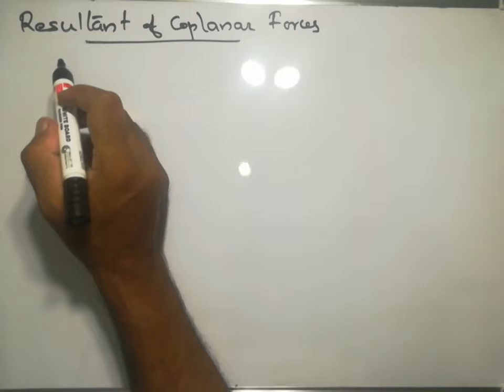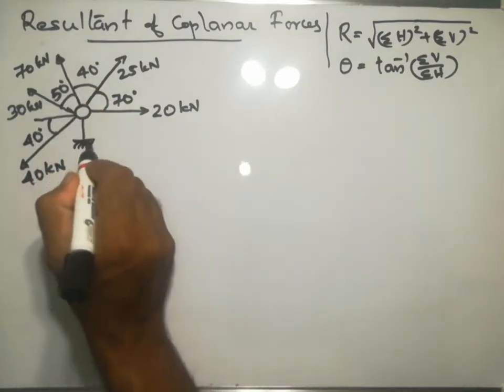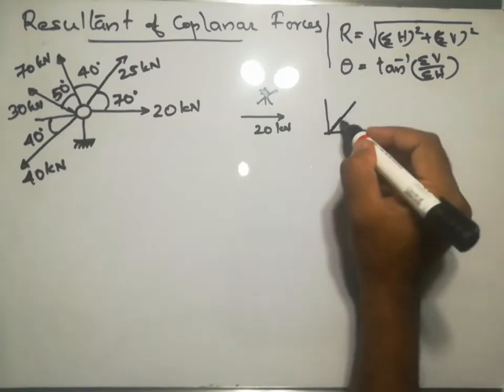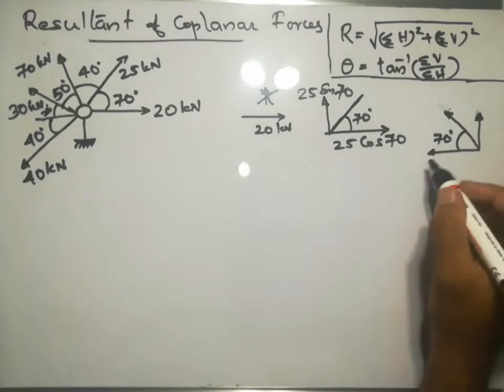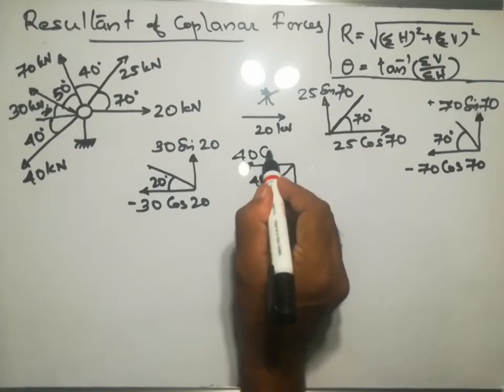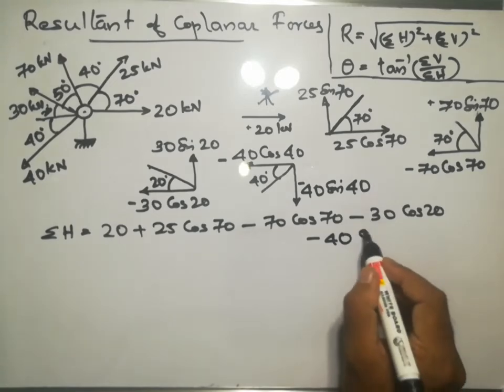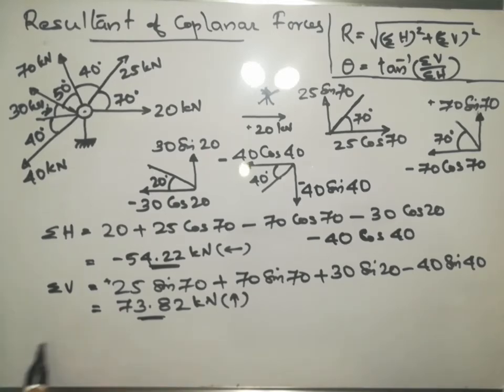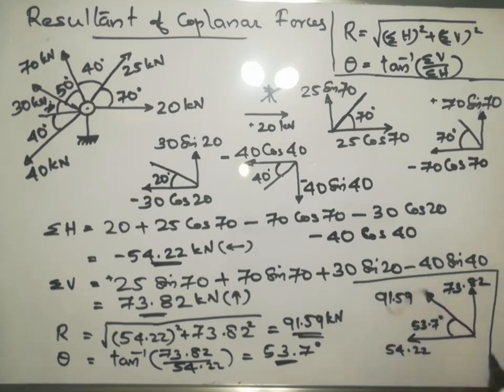Engineering Mechanics : Resultant Force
To find the resultant of concurrent coplanar forces.